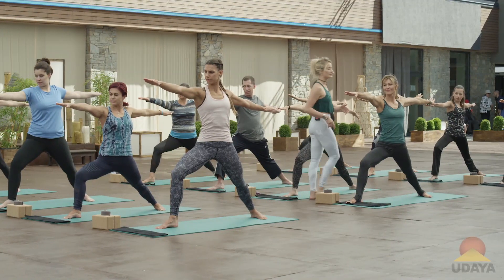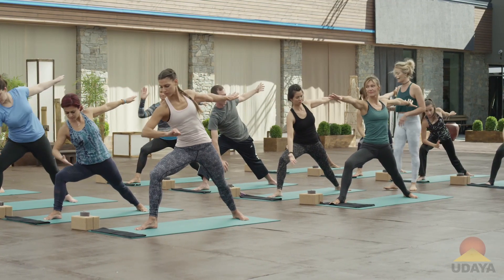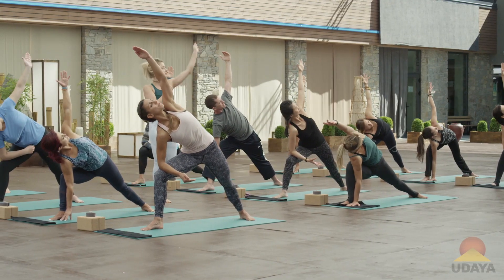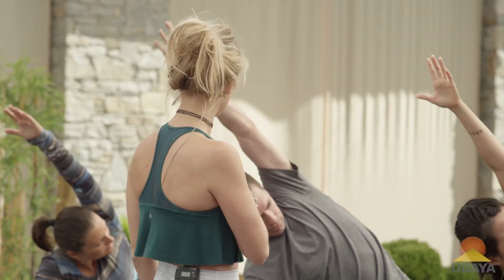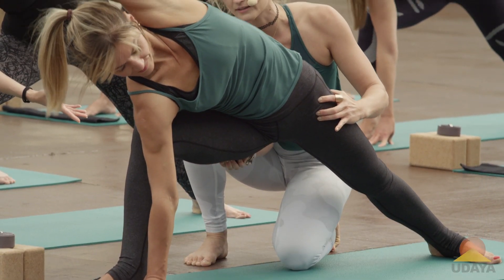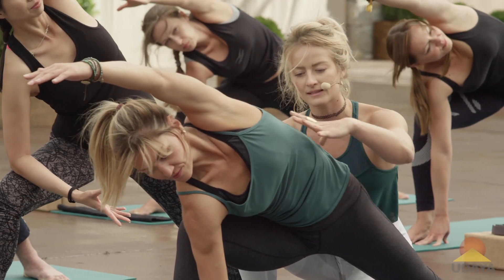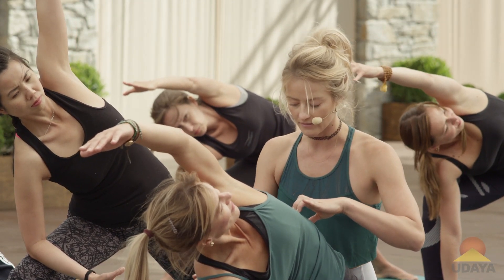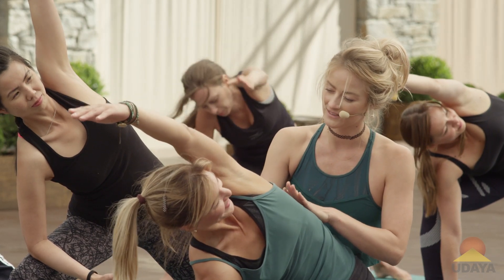Caley Alyssa, Sideways I UDAYA.com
Learn an entire yoga sequence facing sideways with Caley Alyssa!